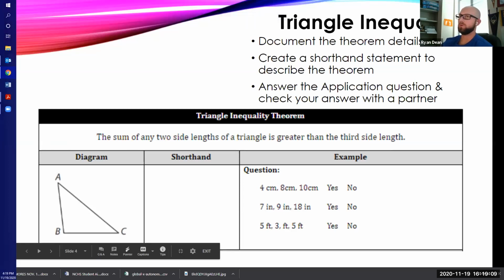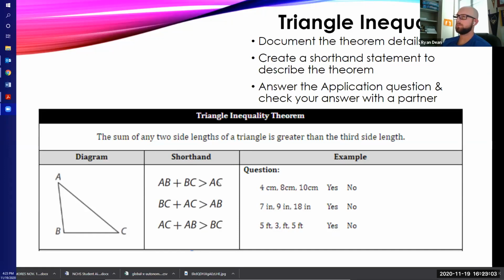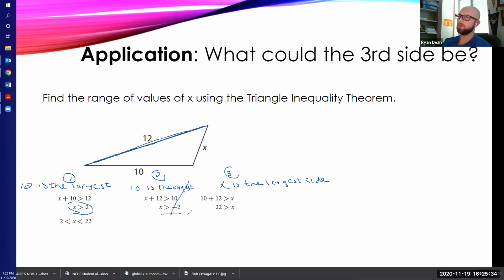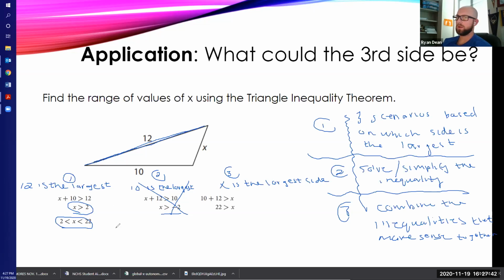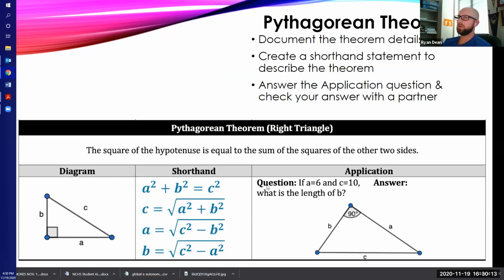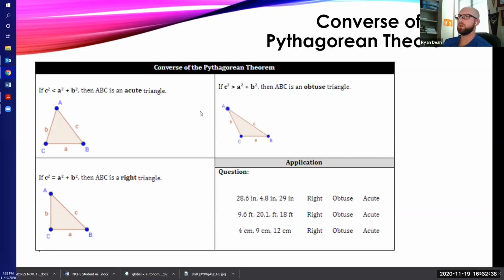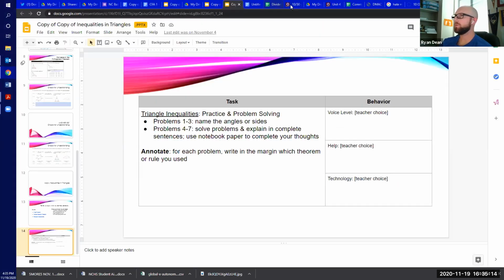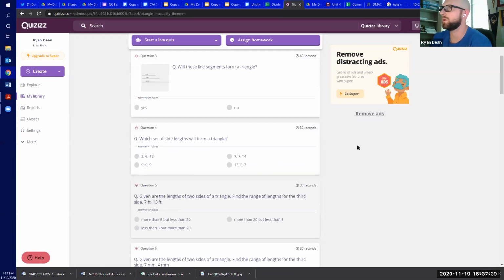Triangle Inequality & Pythagorean Theorem